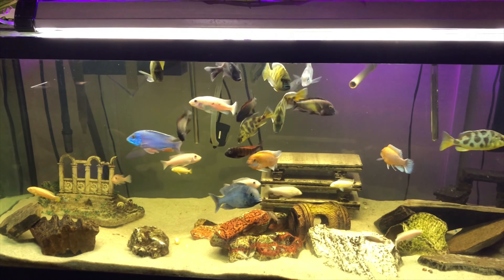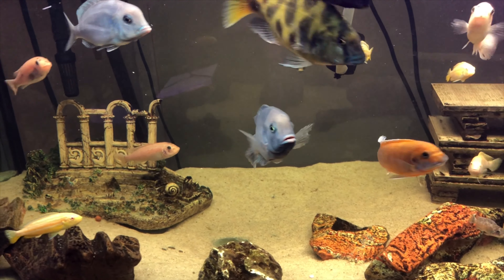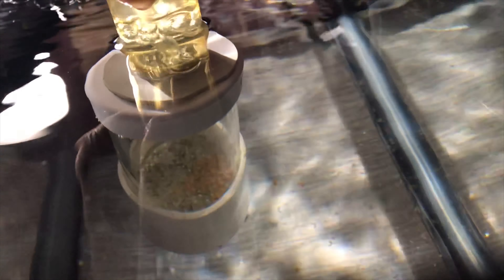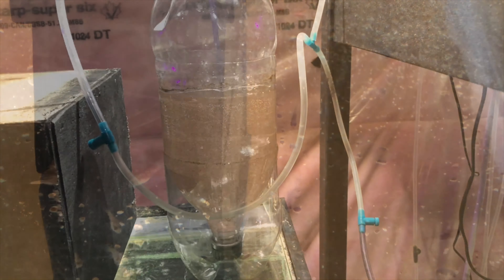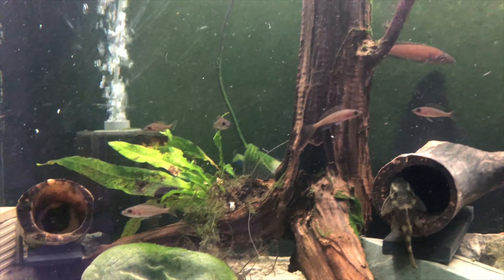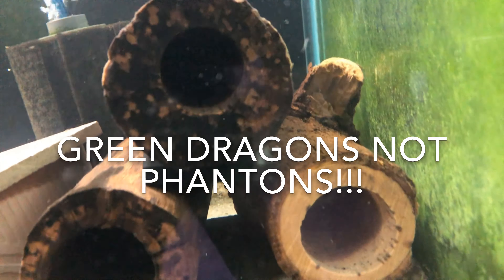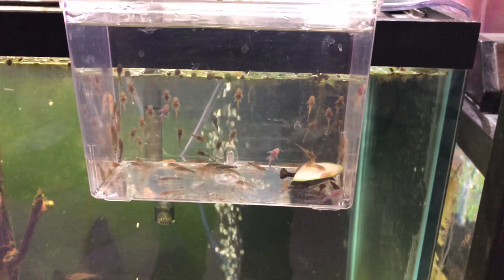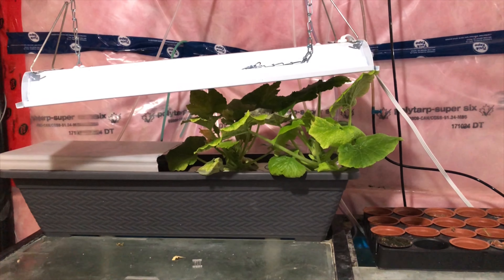April 2, 2019 Weekly Fishroom Update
A look at changes in the fish room this past week.
CARES Program breeding, tank shuffling and new fish!